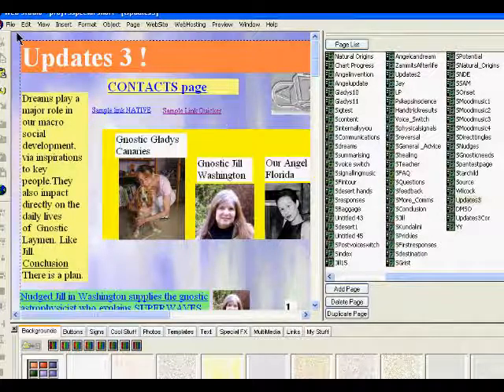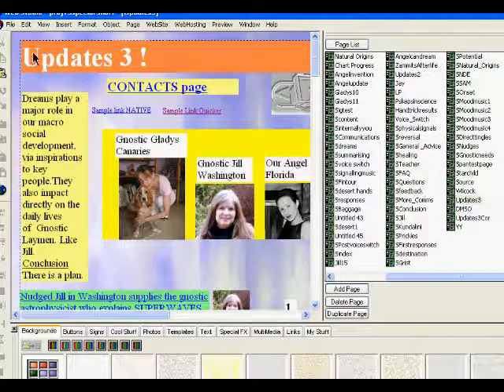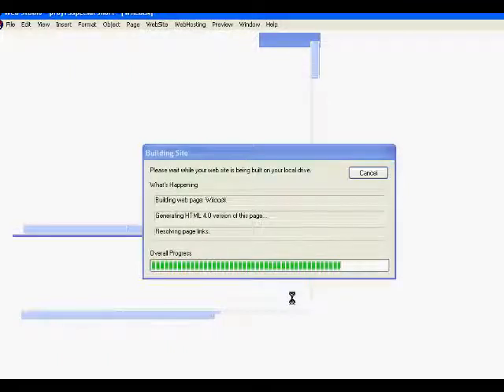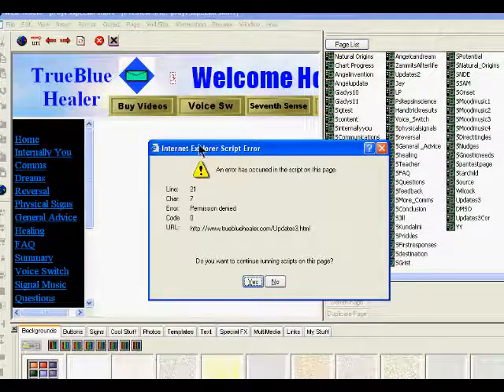Fault report- Loss of Link Insertion abilty since virus in Webstudio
Strange fault in my Webstudio since a trojan virus savaged my C drive. Name of the website fell out of all my projects set up page. Re-insertion doesnt fix the fault.  Clean WS installed twice. Java latest. XP SP 3 Fully repaired.  Links simply disappear when the F5 link test facility is invoked. Hope you can help- Tech support in California. Steve in Sydney